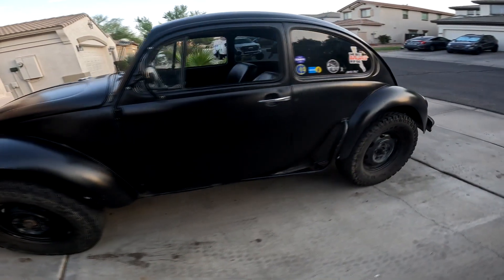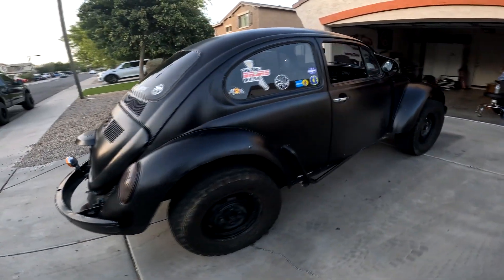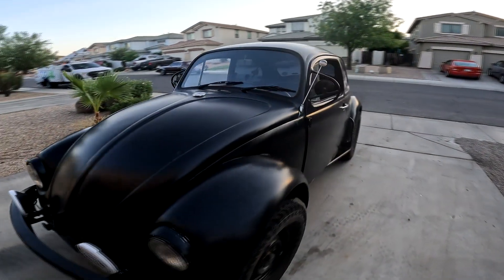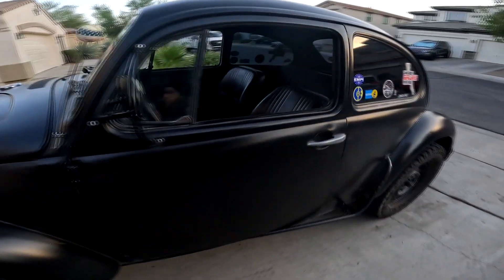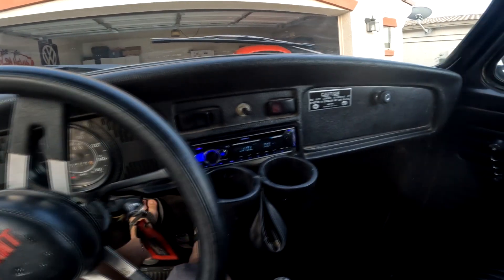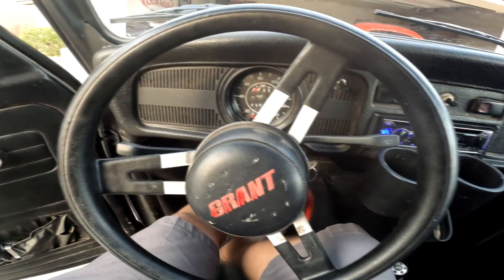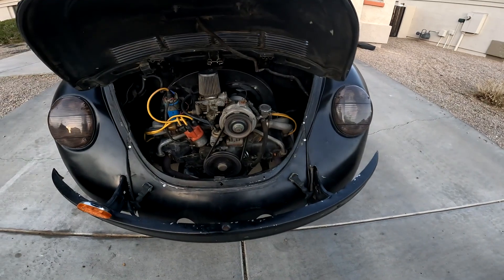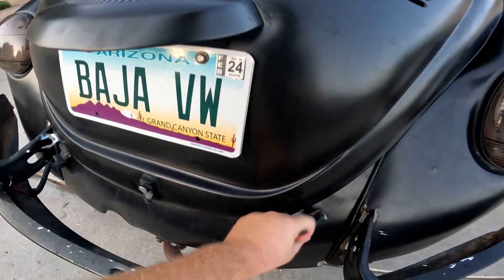Class 11 Volkswagen Baja Bug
A look at a Class 11 style Baja Bug. Who doesn't love a cool Volkswagen?